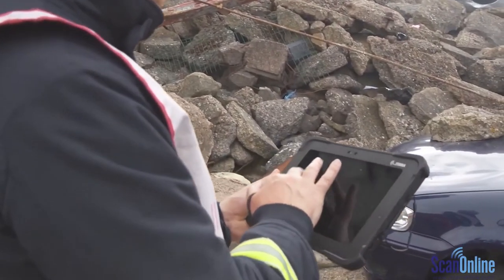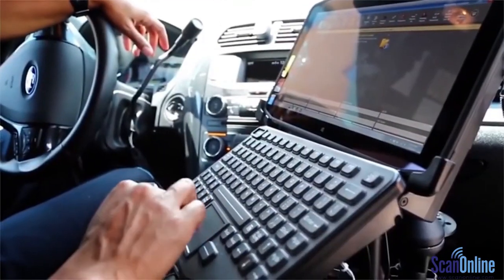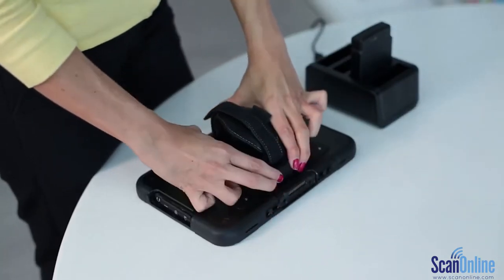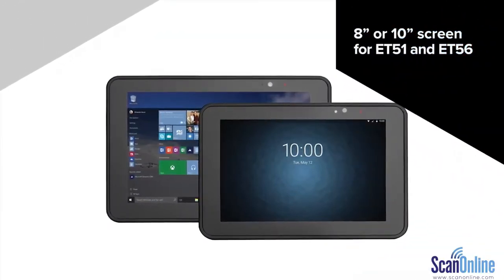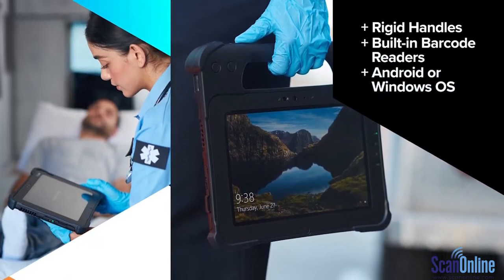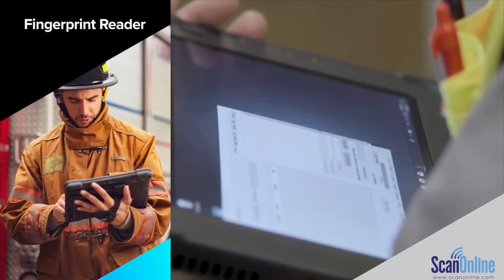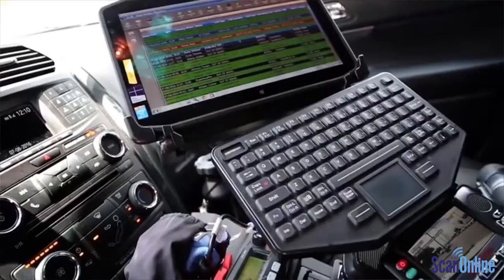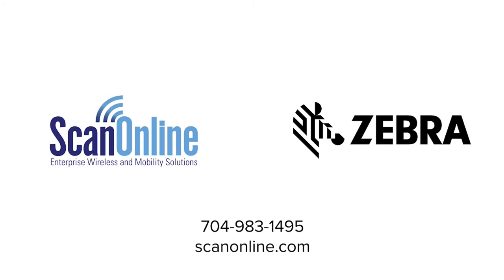Zebra Rugged Tablets: Mobile Devices for Any Industry & Every Workforce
- No matter the work environment or the conditions within, Zebra Technologies' rugged tablet portfolio can fit the mold of any industry.  Manage, monitor, and maintain critical work functions on-the-go, from the palm of your hand.  With both Android and Windows versions available, plus features you can't find on consumer version products, such as barcode and RFID scanning, Zebra tablets are the essential product for modern, mobile workforces.